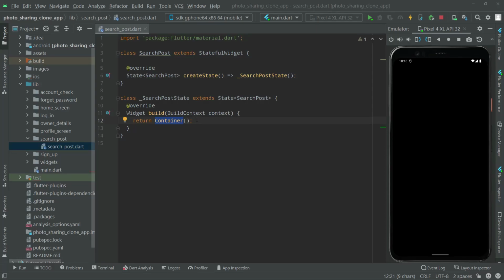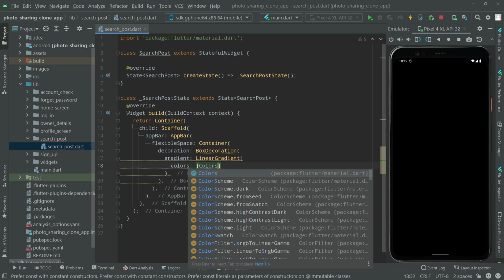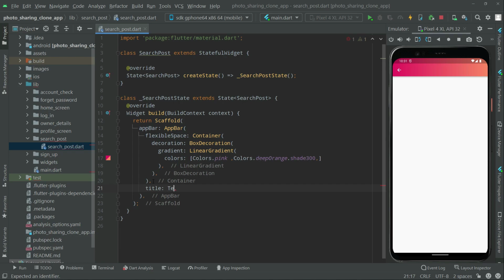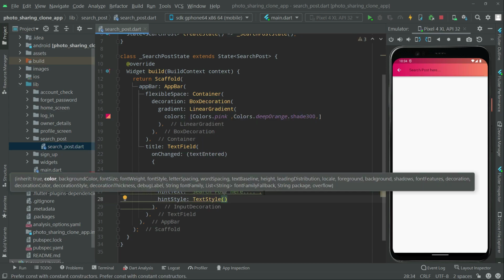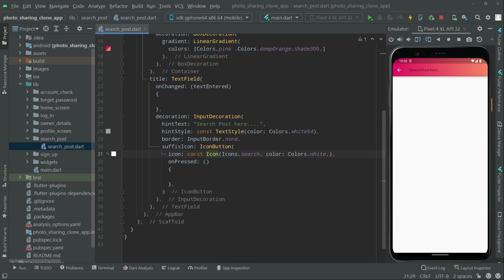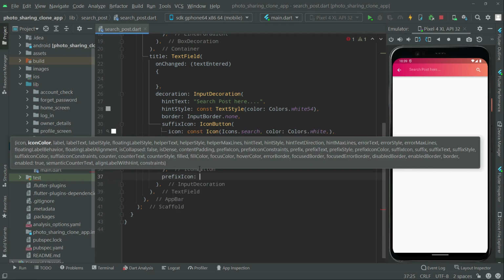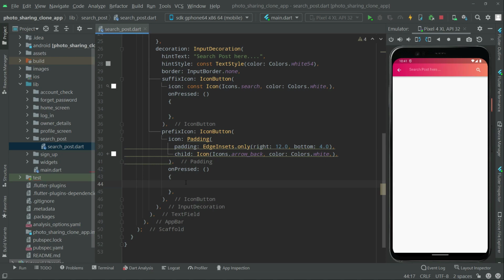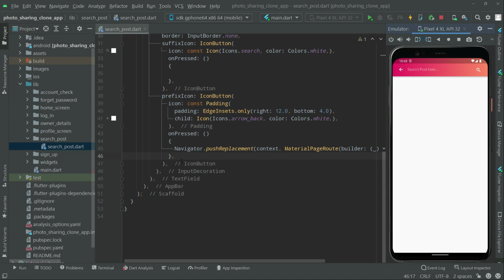Flutter Appbar Search Bar Tutorial | iOS & Android Photo Sharing App Development Course 2022